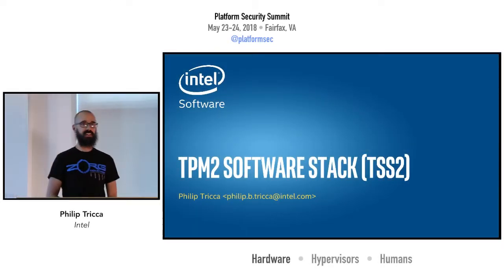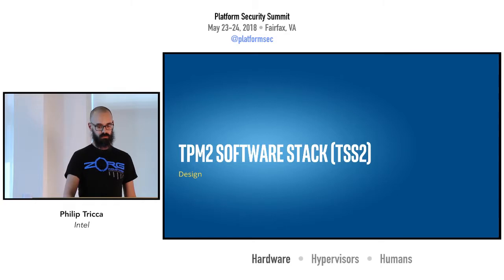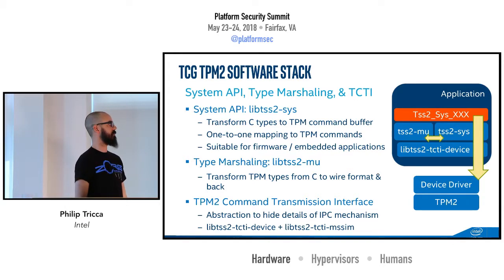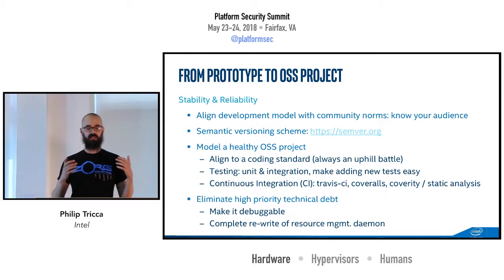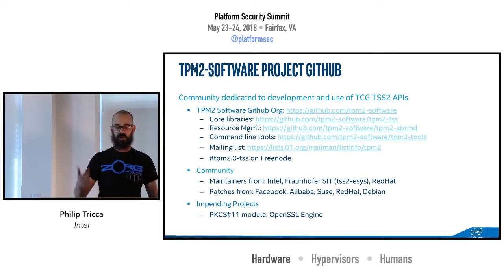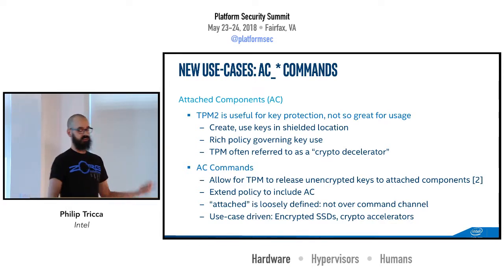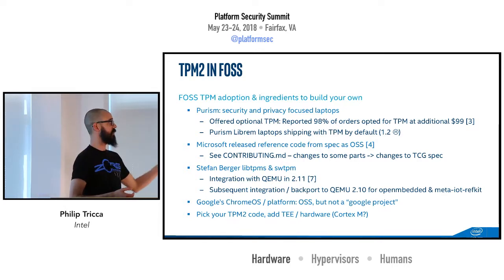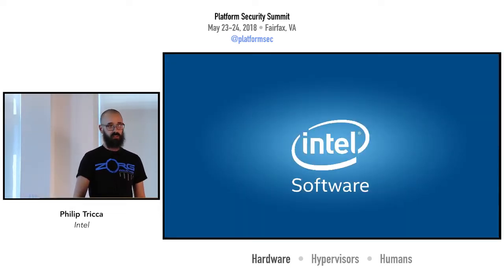TPM 2.0 Software Stack — Philip Tricca — Platform Security Summit 2018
The Trusted Platform Module (TPM) has been the standard in software integrity measurement and reporting for over 15 years. TPM 2.0 became an ISO standard in 2015, a Windows 10 security requirement in 2018 and is integrated into platforms across the enterprise as a discrete part or as firmware in a TEE. Despite the pain and suffering associated with programming in past TCG APIs, TPM architecture has proven sound and useful.

This talk will cover Intel’s collaboration with partners in the TCG TPM2 Software Stack (TSS2) working group to create a set of usable APIs. Design and craftsmanship of APIs with intuitive, predictable behavior can increase developer adoption and the likelihood of critical infrastructure functioning as intended. We have made TPM2 programming architecture and APIs usable for multiple levels of abstraction and varying constraints. We’ll discuss recent successes, including open-source APIs for environments ranging from embedded firmware to desktops and servers.

The TSS2 APIs are however just a means to an end and so this talk will conclude with a discussion of projects that we aim to enable through these APIs. Specifically—richer functionality in the UEFI firmware environment, hybrid approaches for key management in hardware crypto accelerators, integration with distributed key management infrastructure, the impact of recent OSS work on user freedoms and emerging standards like the Device Identifier Composition Engine (DICE).